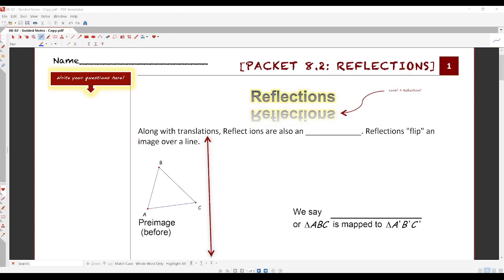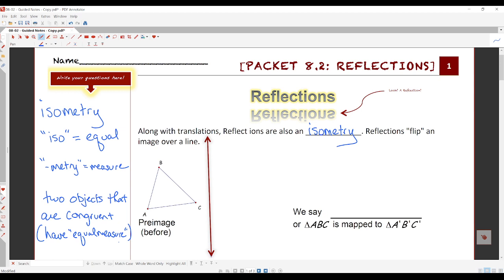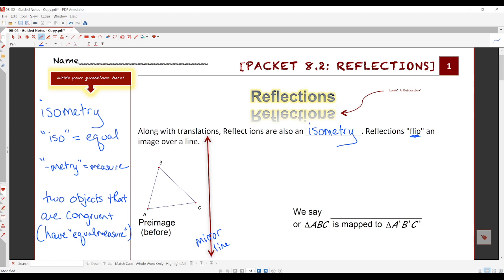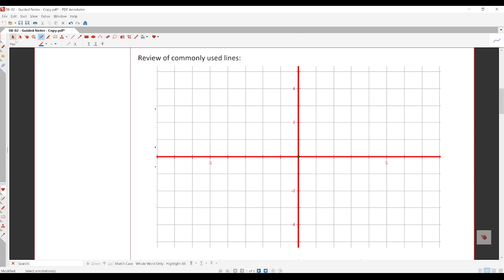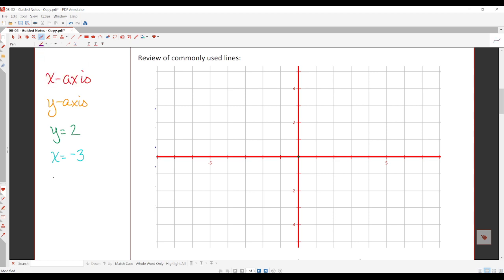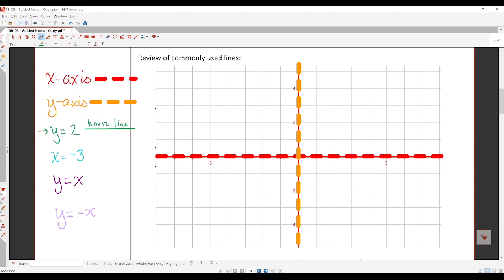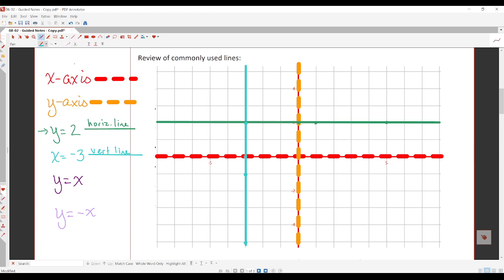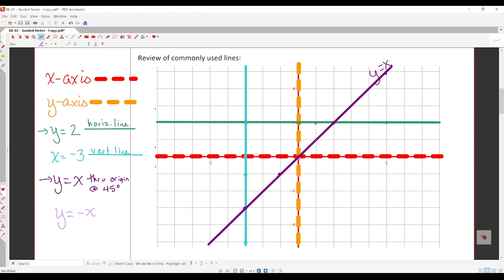08 02 Reflections01